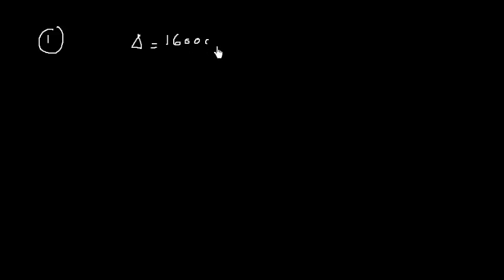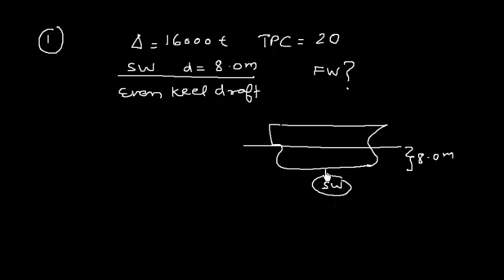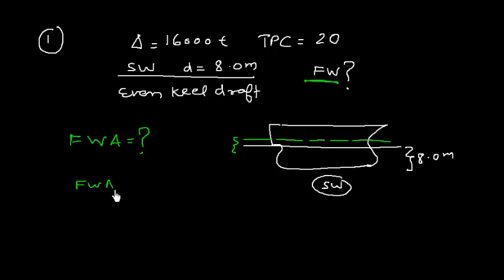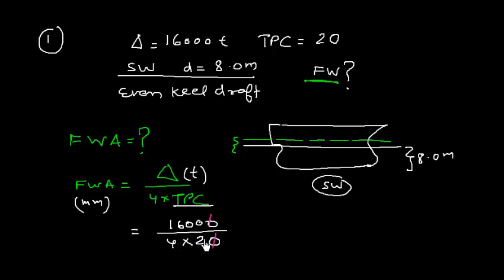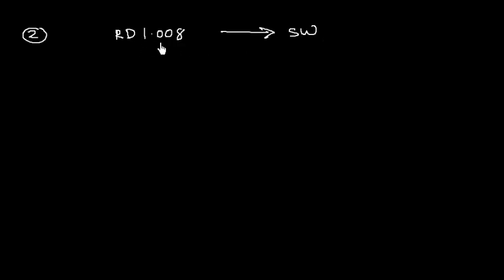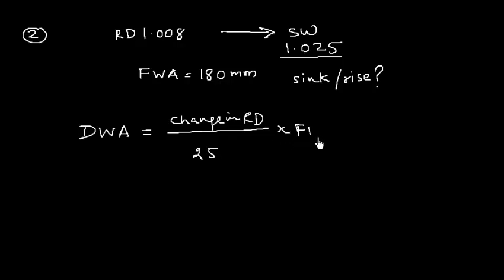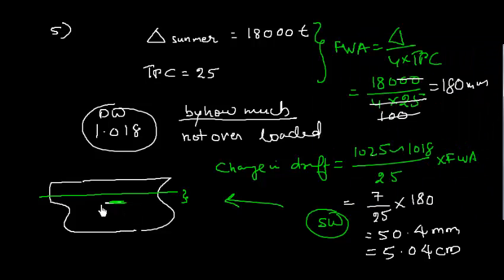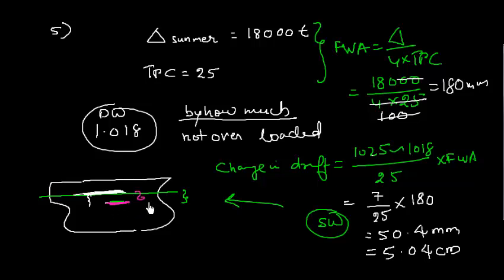Ship Stability _Effect of density on draft & displacement_ Ex 5 _ Problems 1-5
Solution of problems on effect of density on draft & displacement  ( EX 5)  by Capt H Subramaniam.